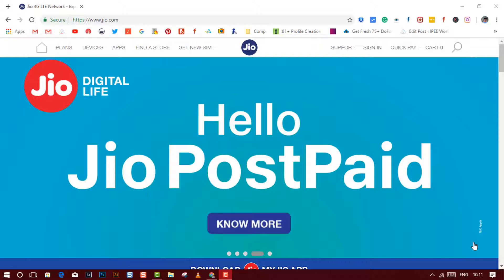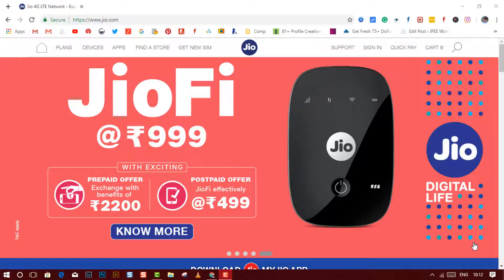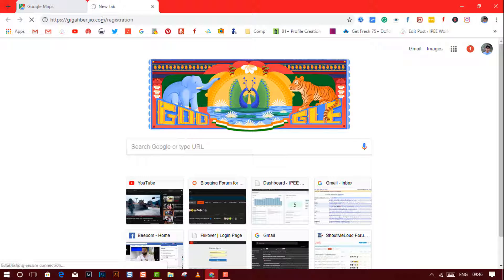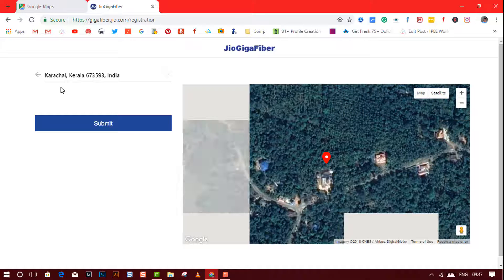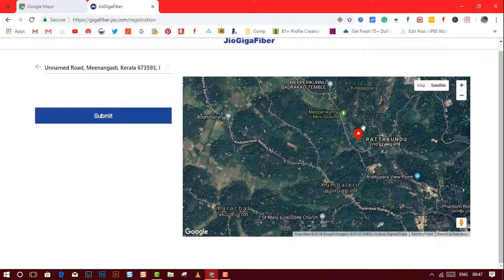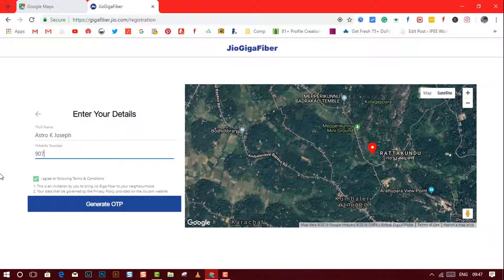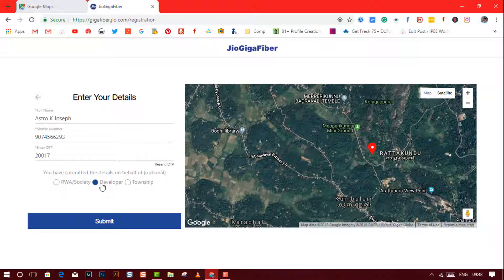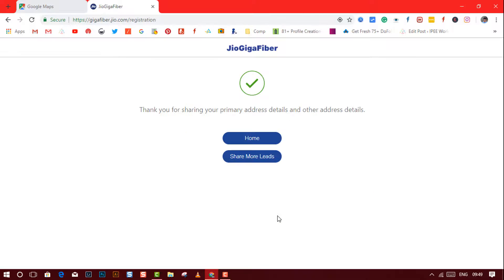Jio GigaFiber Registration Starts Today - How to Register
Register for the upcoming Jio GigaFiber Broadband in India right today.